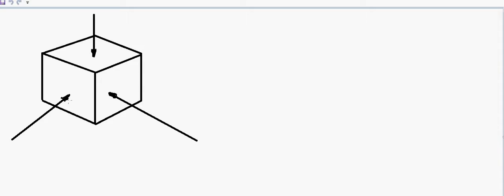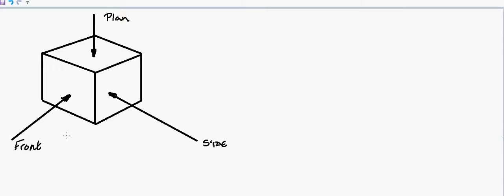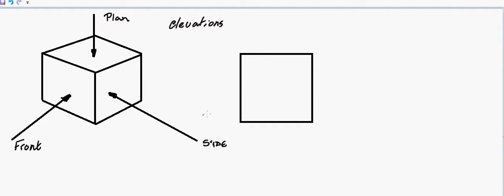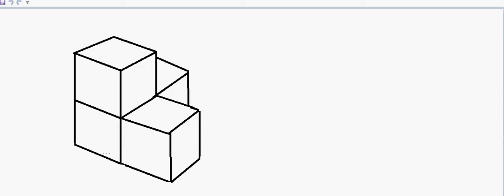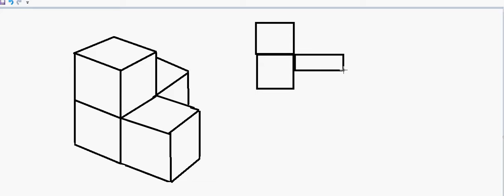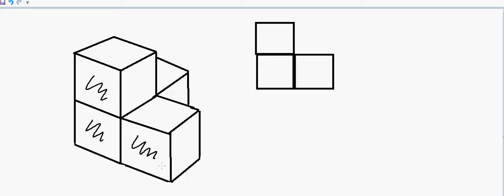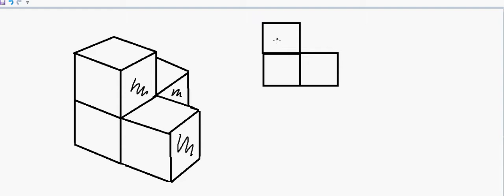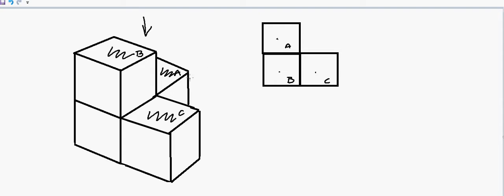3D Views F